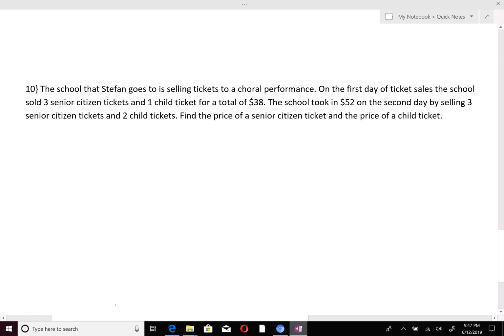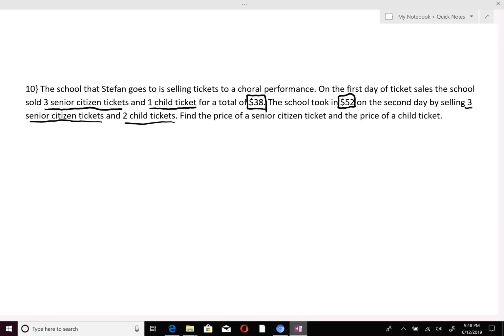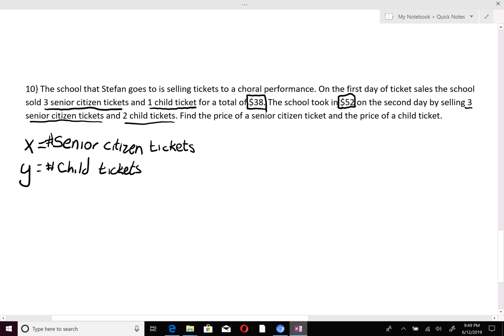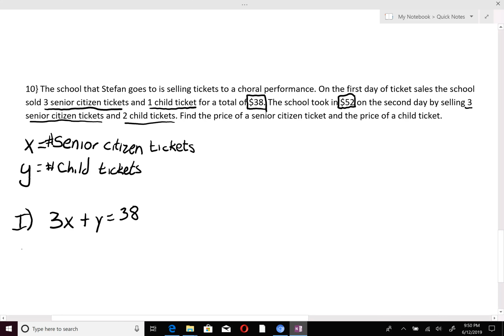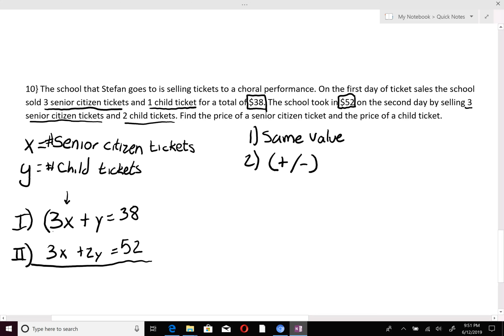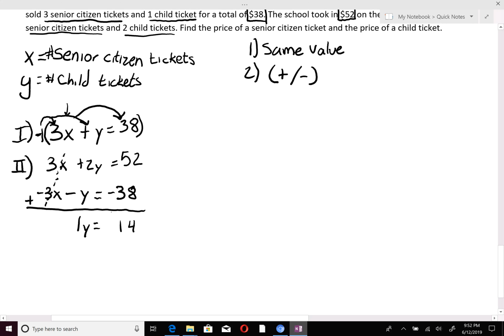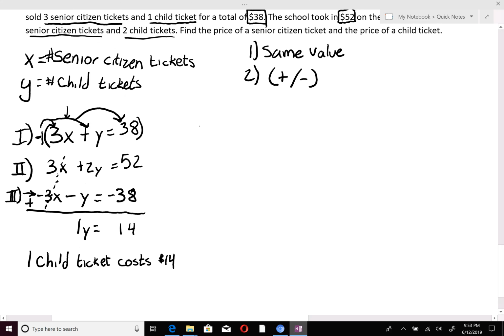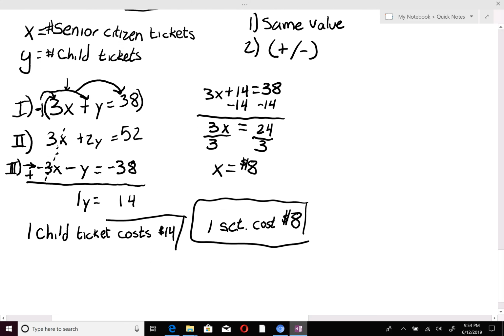U6 - Story Problem